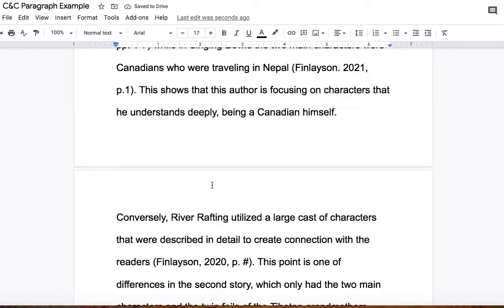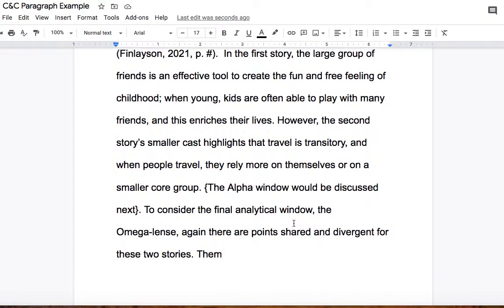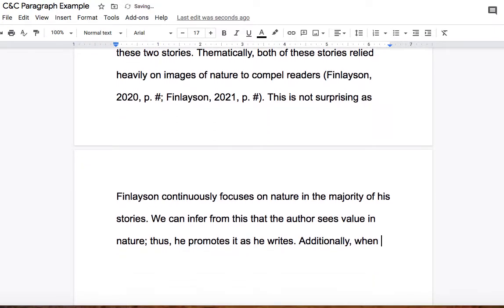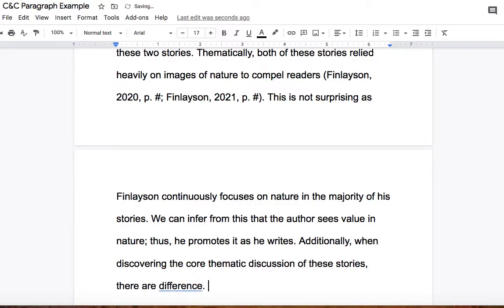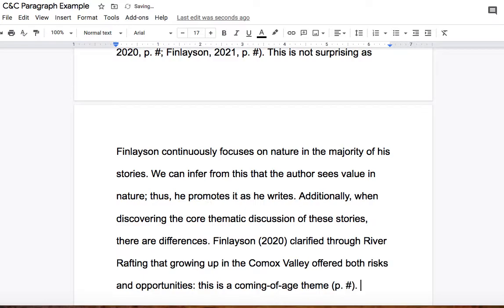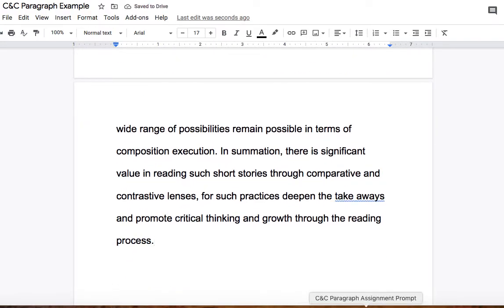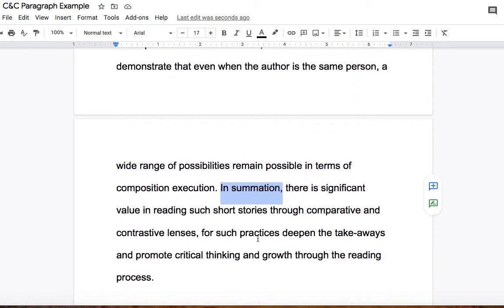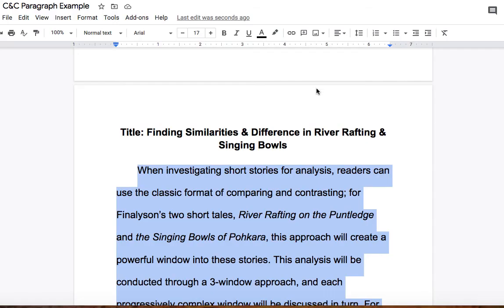C&C Paragraph - River Rafting vs Singing Bowls ~ Part 2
This is the second part of our demonstration video showing how to write a comparison and contrast paragraph.